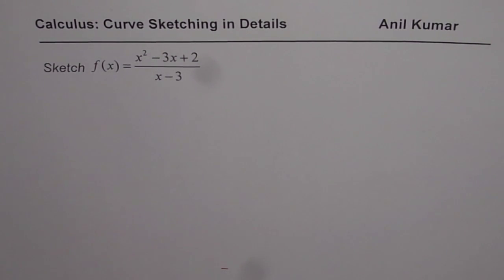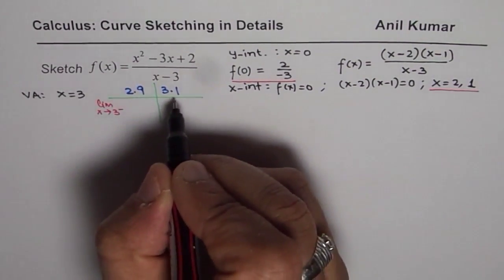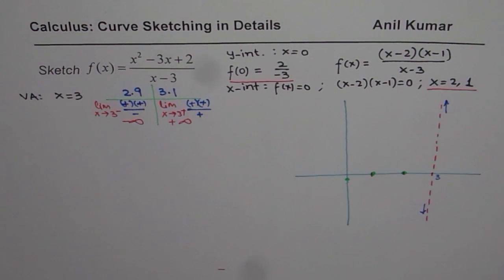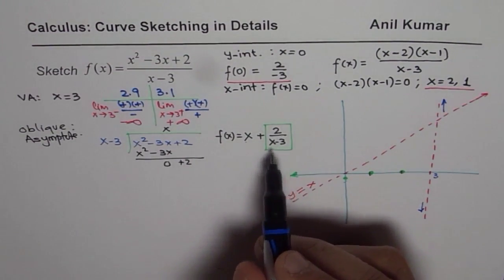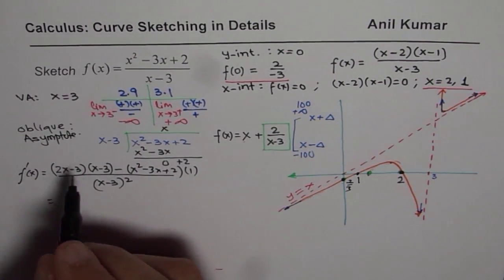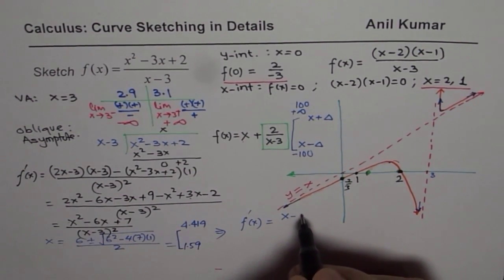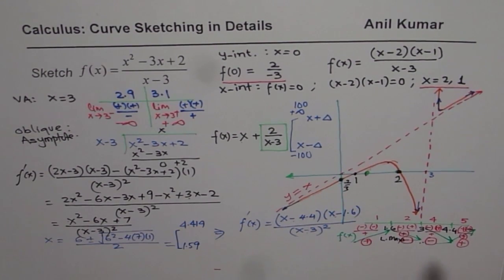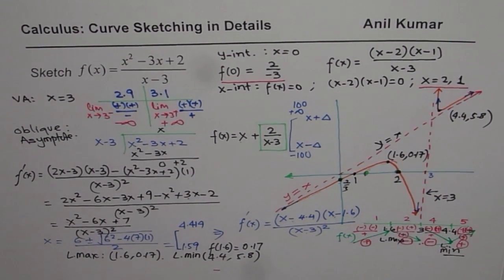Sketch in Details for Oblique Asymptote Rational Function